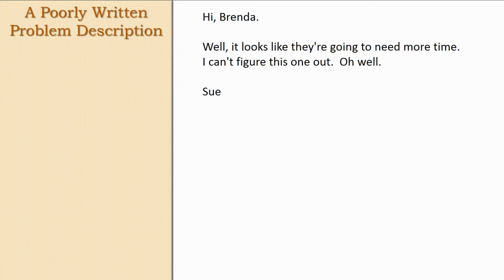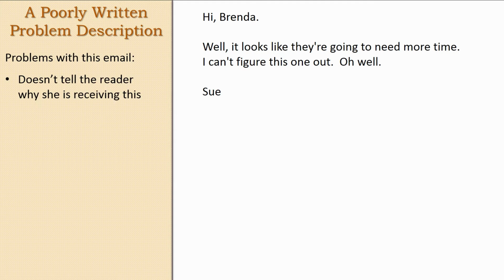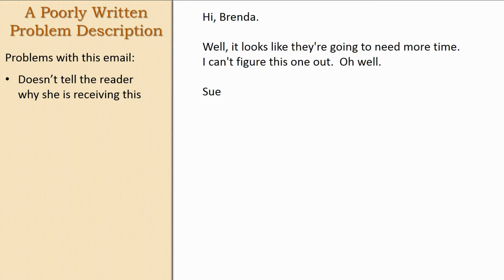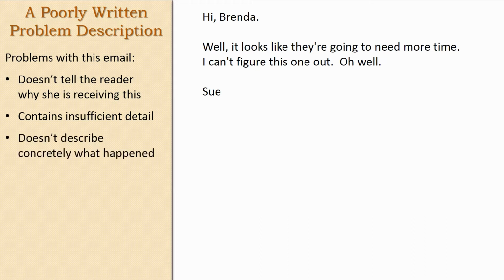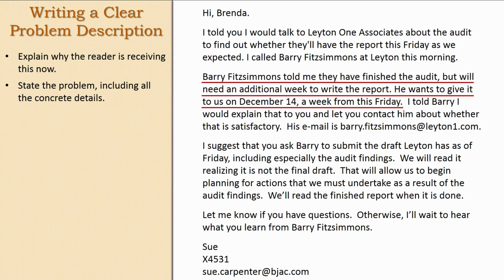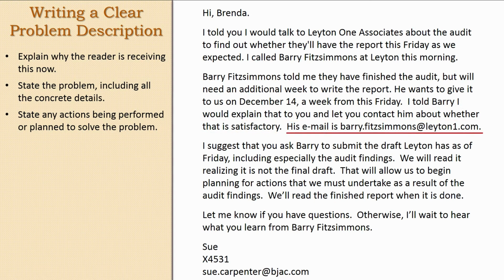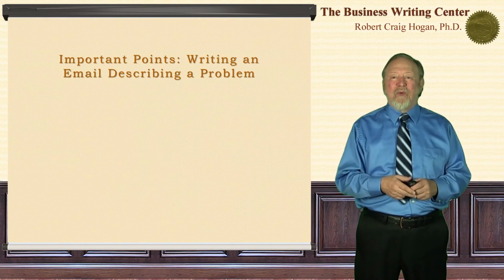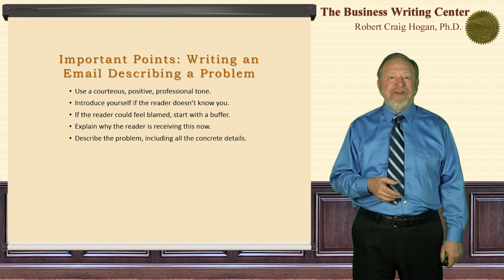Write an Email Describing a Business Problem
You can write an email describing a problem so the reader understands the problem easily and can help you solve it. You just have to know the email writing tips explained in this video.